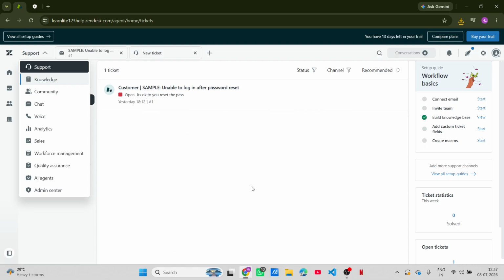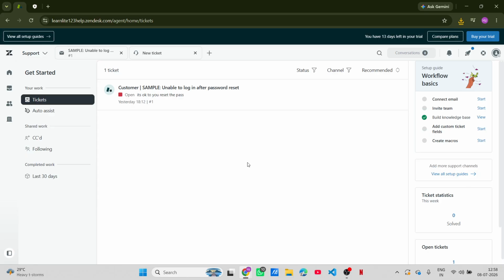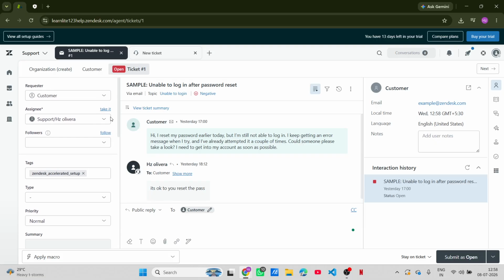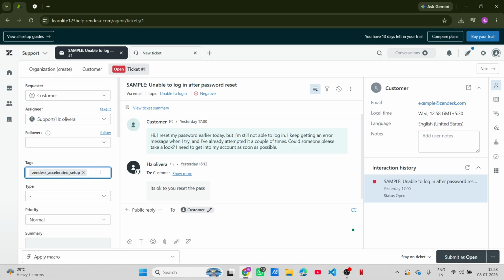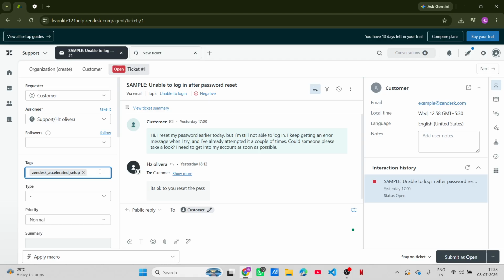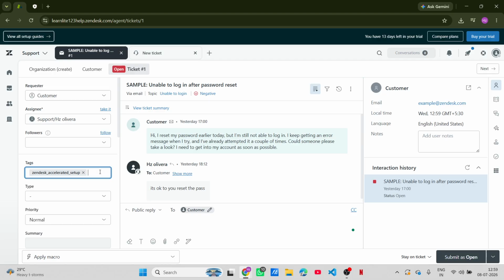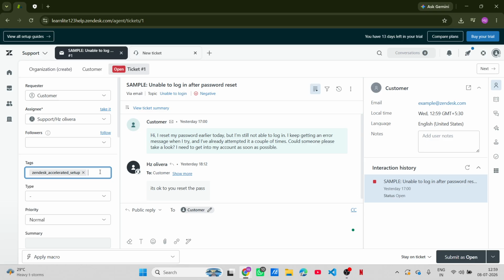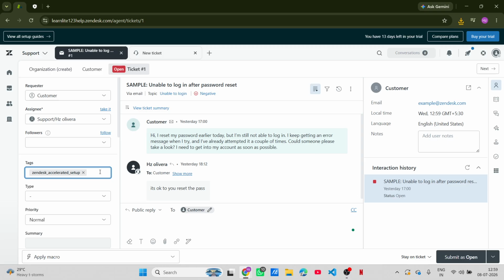How to Add Tags in Zendesk (Step By Step) (2026 Guide)